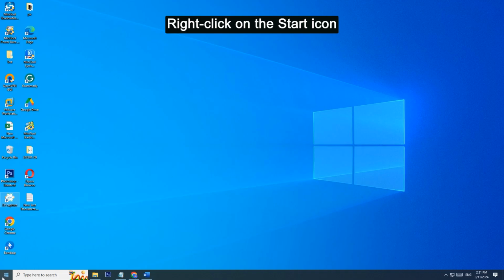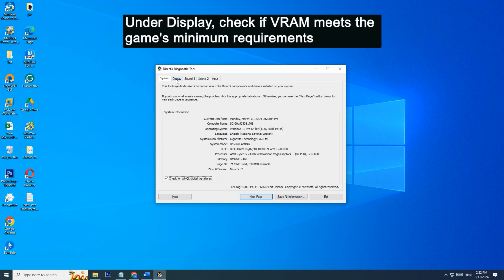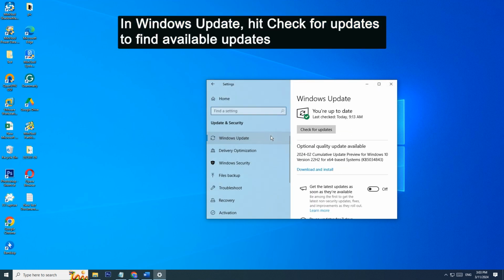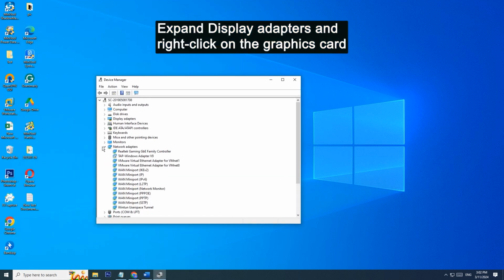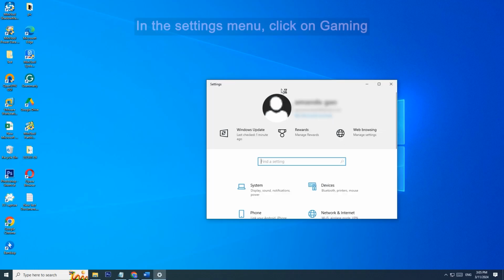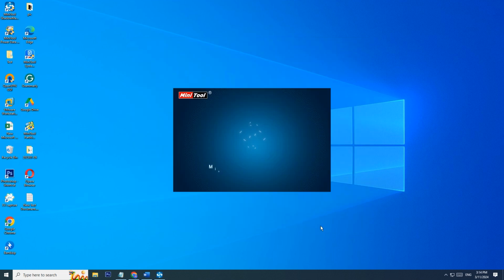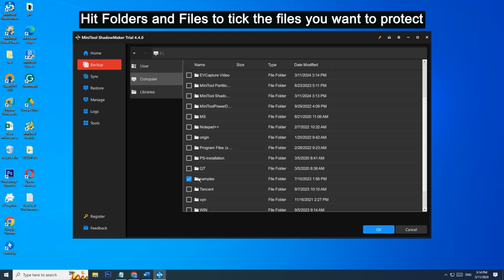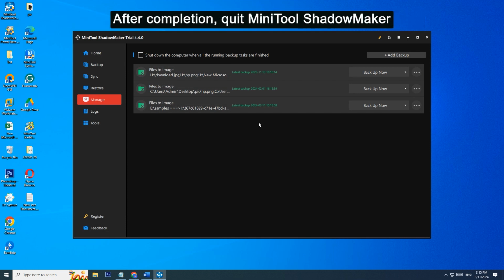How to Fix Games Keep Crashing on Windows 10/11?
Why do PC games keep crashing? This video will introduce how to fix this issue. For more details, you can refer to our post:
You can try these solutions one by one to solve the problem.
Fix 1. Check System Requirements (0:13-0:57)
Fix 2. Update Windows (0:58-1:20)
Fix 3: Update Graphics Card Driver (1:20-1:53)
Fix 4: Enable Game Mode (1:54-2:14)
Suggestion: Back up Important Files with MiniTool ShadowMaker to Avoid Data Loss (2:15-3:28)